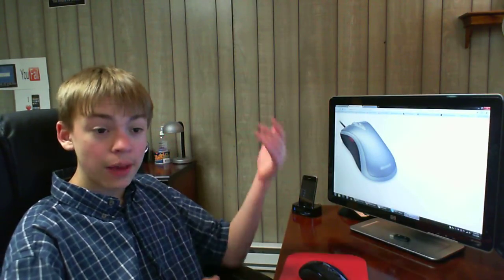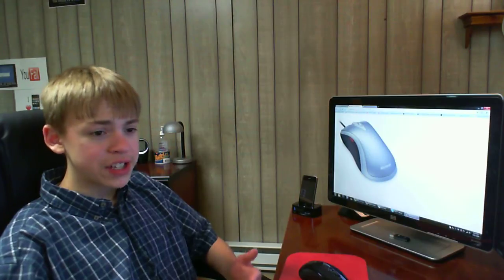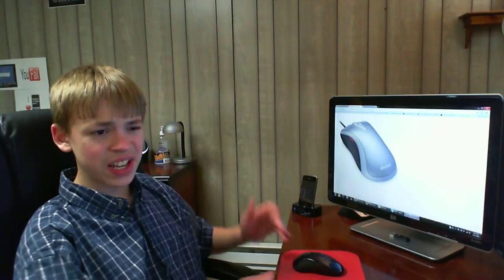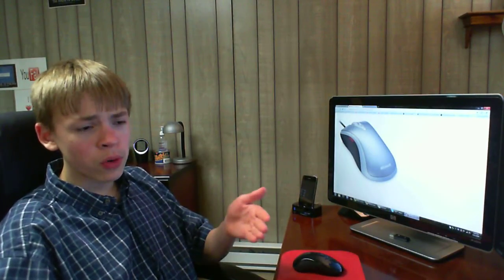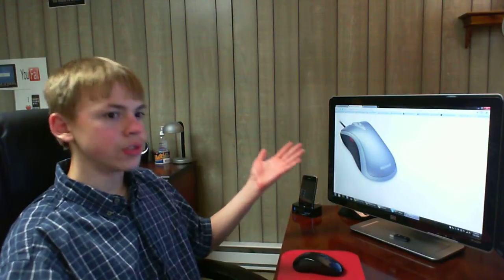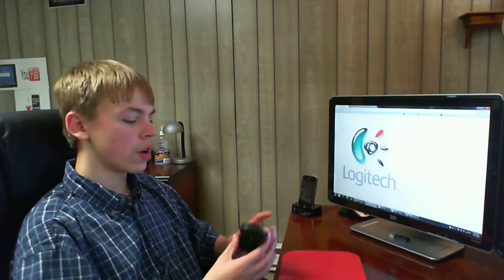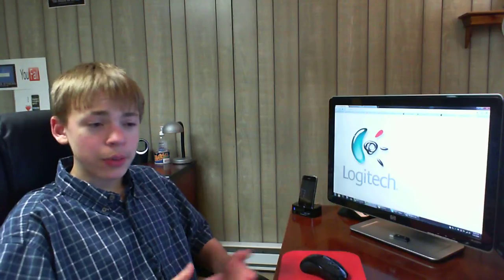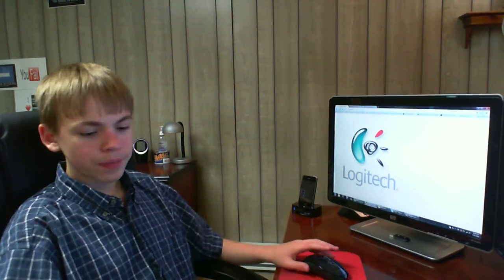What is the Difference Between Laser and Optical Mice?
One would be surprised how often this question appears. So I decided to settle the storm and learn ya!

BTW: Is it mouses, mice, or...uh, moussi?